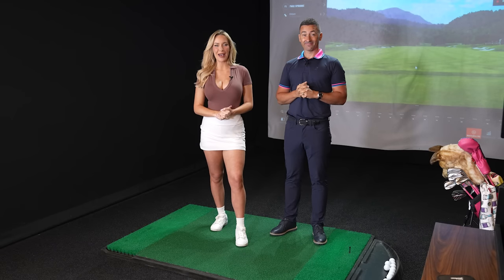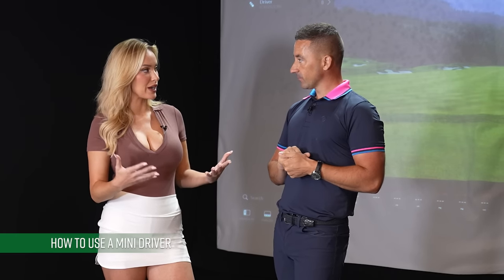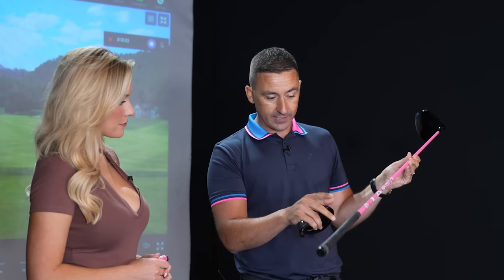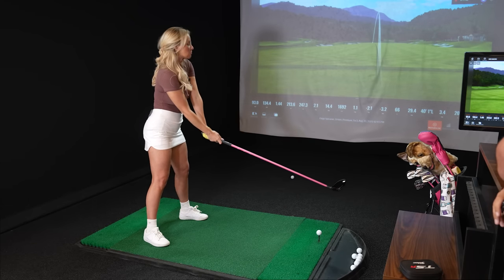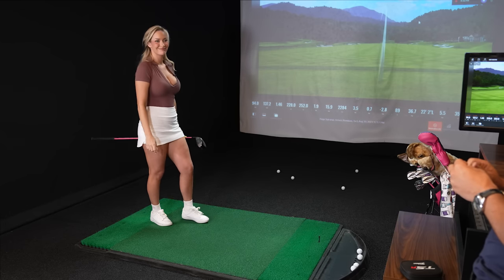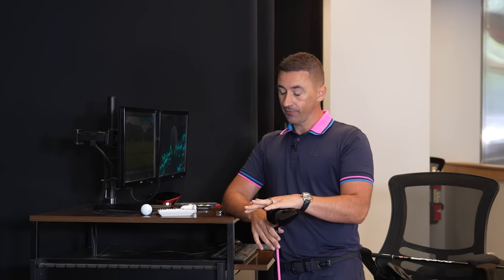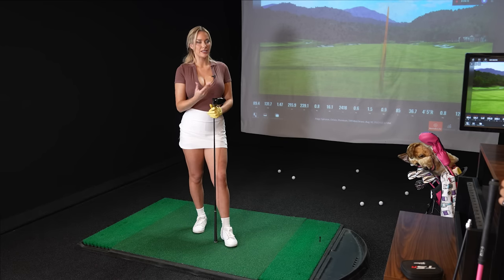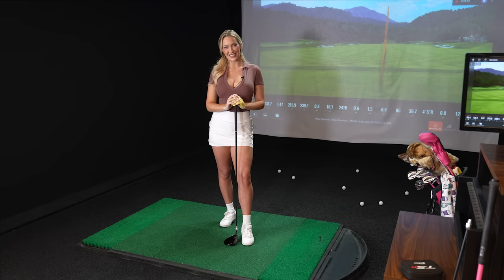Driver vs Mini Driver: Which is Better for Your Golf Game?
I'm talking with Club Champion about how to optimize your driver, plus we talk all about the trendy mini driver! Want to see if a mini driver is right for you?

Thank you to Ian Fraser for sharing all of his incredible expertise with me.

This week is for the golf equipment nerds! We're really digging deep into drivers. You get to see my numbers, hear about all the best equipment (including what Ian thinks is the best driver of 2023), watch me test a mini driver for the first time, and learn a little about if a mini driver might be right for you. Ian has worked with so many professional golfers and amateurs alike and knows more about golf equipment than 99.9% of people out there. We are so lucky to have him on the channel this week!

This video is just a taste of what you're missing if you're not an OnlyPaige subscriber.